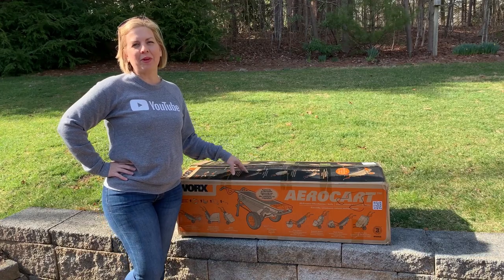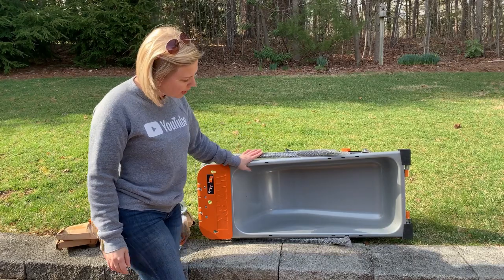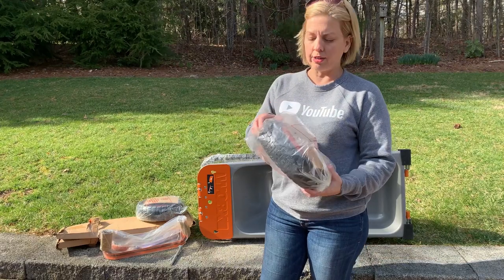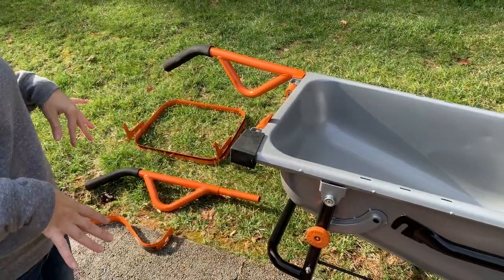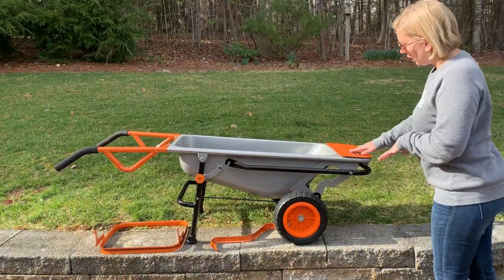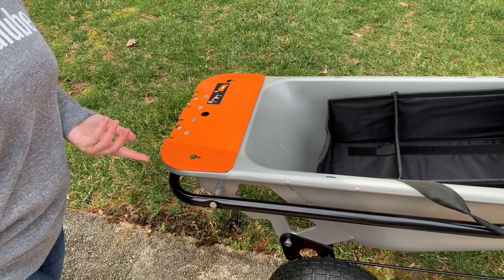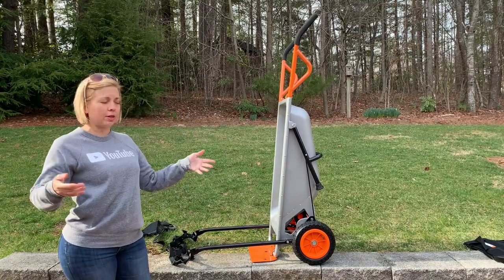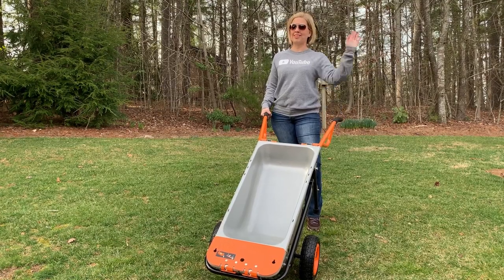WORX AEROCART Review | Multi-purpose Wheelbarrow / Dolly / 🌿 Garden Helper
I try out the WORX Aerocart, which looks similar to a wheelbarrow. However, this tool actually works in many ways, including a dolly, pot mover, moving rocks, garden cart and potting area, and many more. You can even make it into a snow plow or firewood hauler!

Buying this one tool for the home and garden might save you space and money for all of the options it offers.

WORX AEROCART